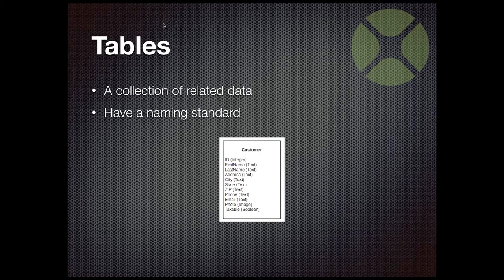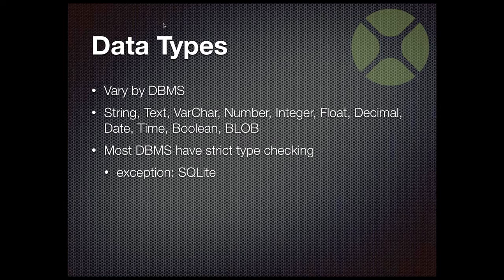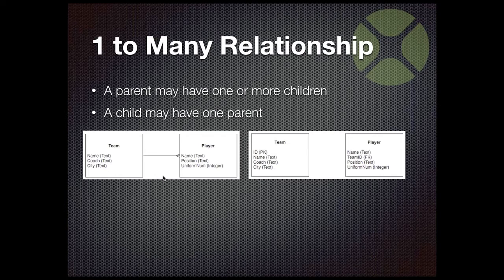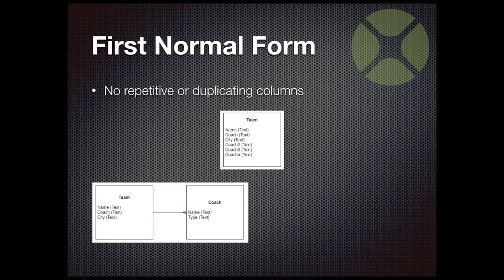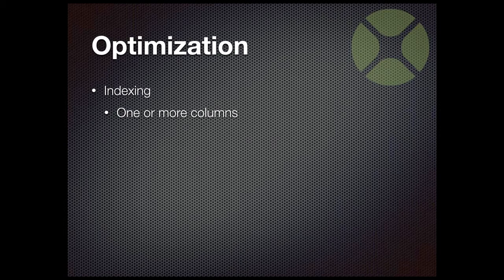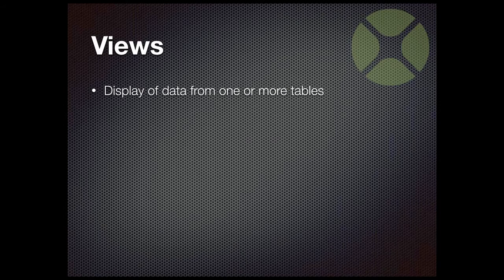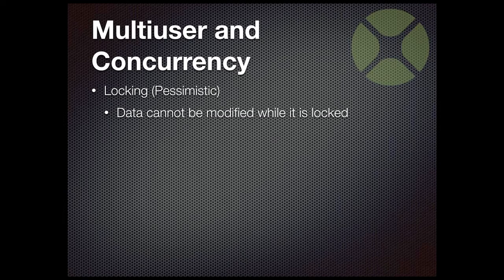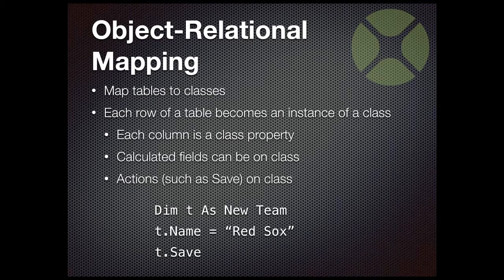Designing Delightful Databases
Regardless of the database engine you use, there are many techniques that can help ensure a quality database design. Join us to learn about tables, column, relationships, normalization and optimization.

0:00 Introduction
1:30 What is a Database?
2:24 Tables
3:55 Columns
7:46 Data Types
10:13 Relationships
11:39 Joins
13:16 1 to 1 Relationship
15:06 1 to Many Relationship
18:51 Many to Many Relationship
21:52 Normalization
23:44 First Normal Form
25:34 Second Normal Form
27:51 Third Normal Form
33:17 Optimization
40:39 Triggers
42:25 Stored Procedures
44:15 Multiuser and Concurrency
48:11 Xojo Tips
51:55 Object-Relational Mapping